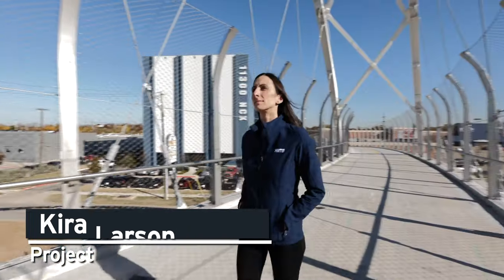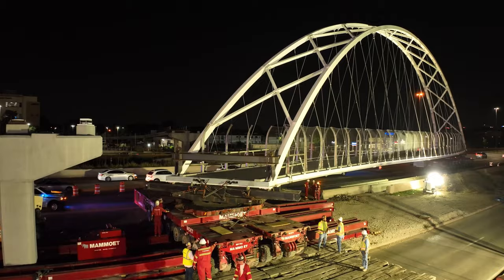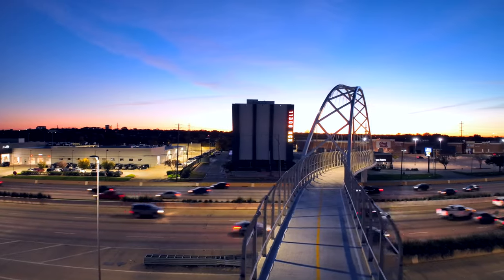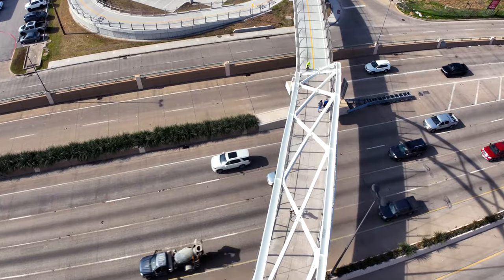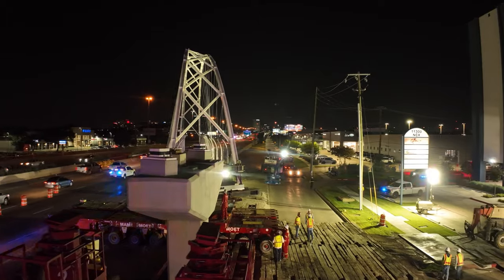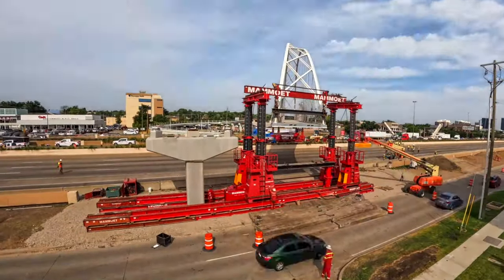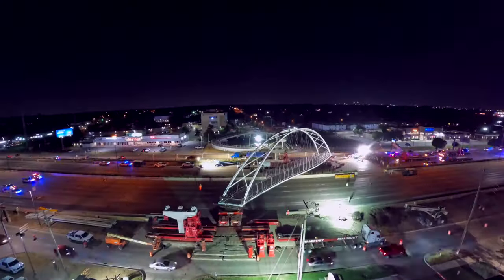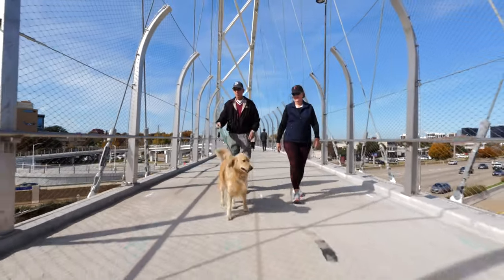Northaven Trail Pedestrian Bridge | HNTB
Serving as engineer-of-record and construction phase services provider, HNTB collaborated with the Texas Department of Transportation to deliver a truly one-of-a-kind infrastructure link: The Northaven Trail Pedestrian Bridge.

Located in Dallas, the TxDOT structure provides an essential mobility solution that will continue to serve the community and pedestrians/cyclists for many years to come.

Find more about the design of the bridge and it’s incredible, overnight delivery

0:00 TxDOT's Northaven Trail Pedestrian Bridge
0:30 Exploring the bridge's design
0:59 Unique project delivery
1:33 The bridge's community impact